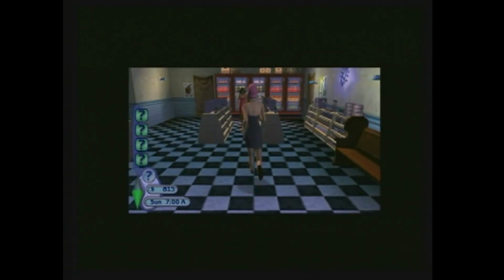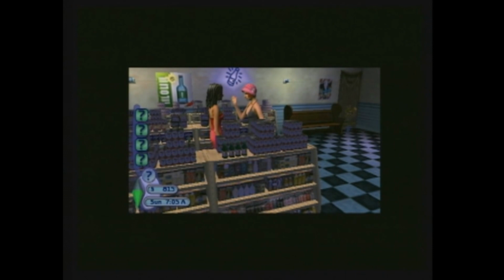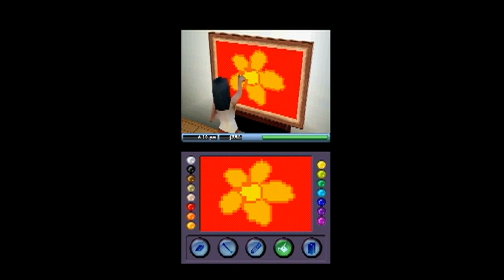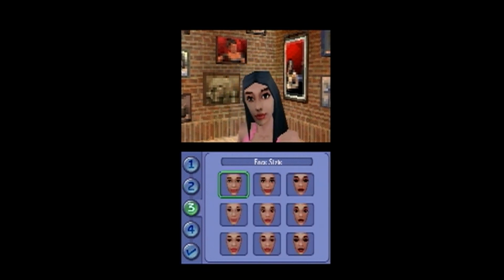(GameSpot) The Sims 2 Developer Interview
Virginia McArthur discusses some of the features in each of the Sims 2 handheld games.

Original upload date is sadly seemingly lost.
It was possibly on the 21st of April 2005, if this post happened to have been written on the same day: